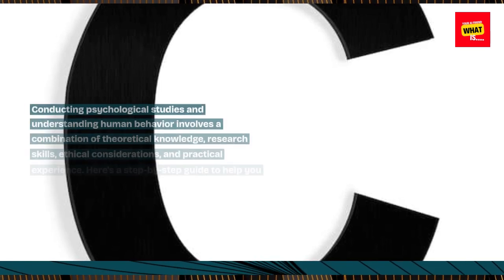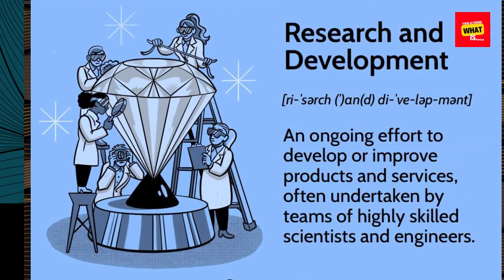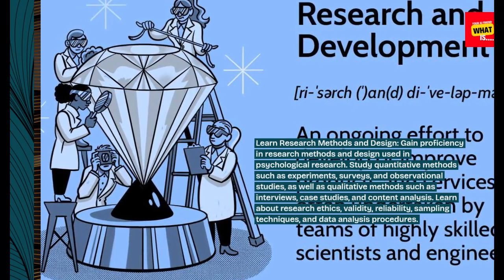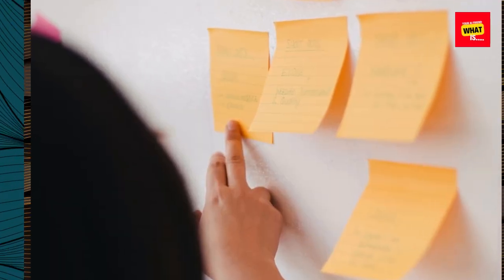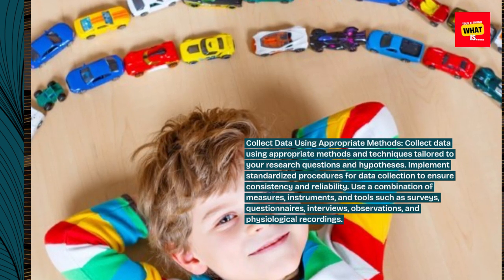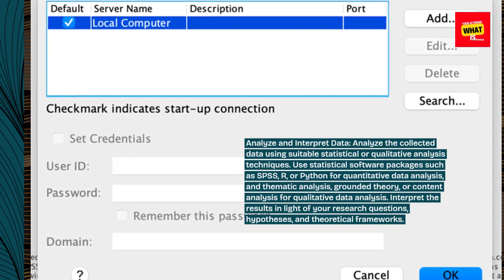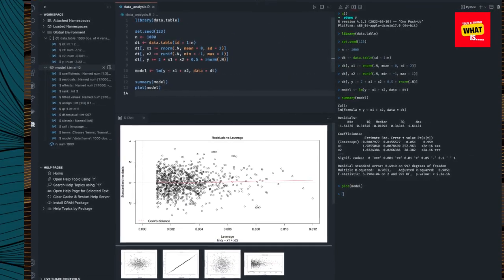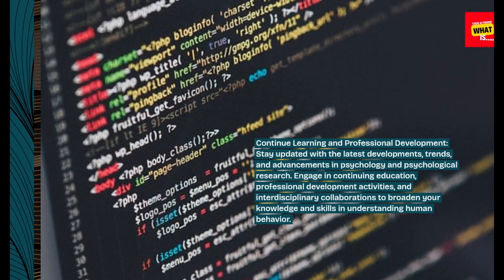How to Conduct Psychological Studies and Understand Human Behavior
Learn the fundamentals of conducting psychological studies to understand human behavior, exploring research methods, data analysis, and insights into the complexities of the human mind and behavior.